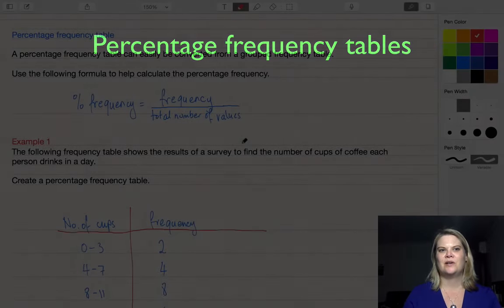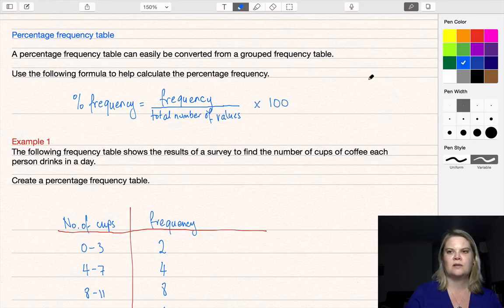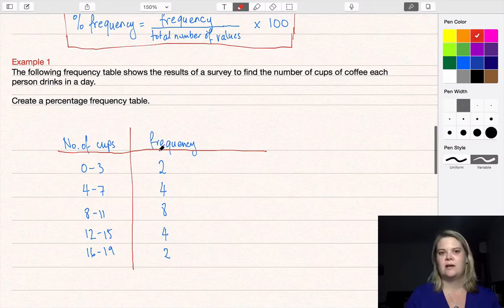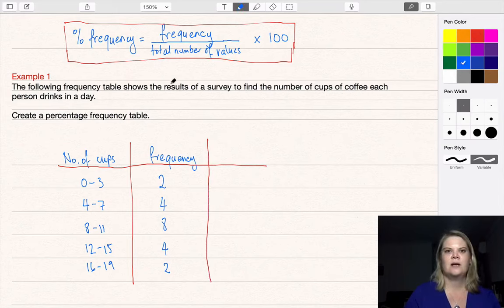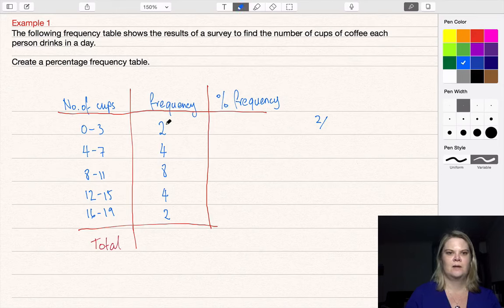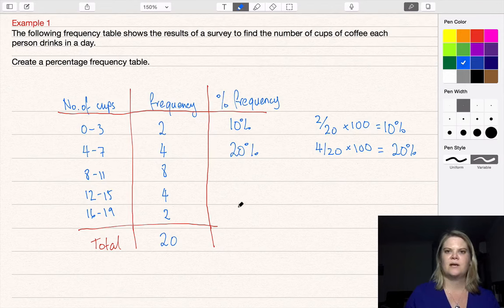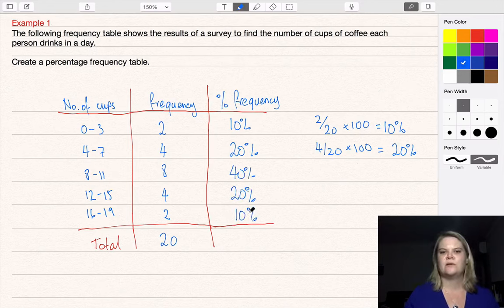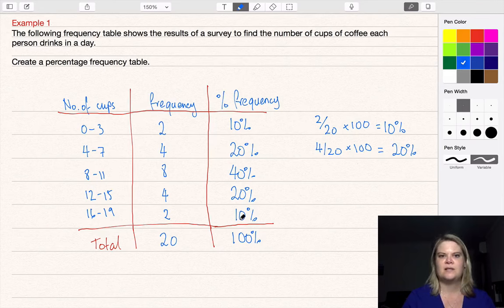Percentage frequency tables